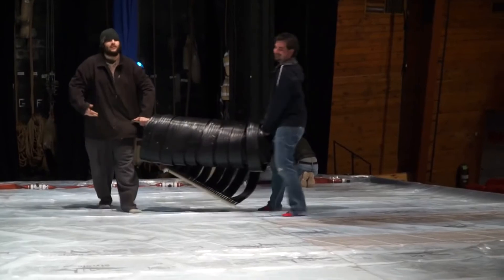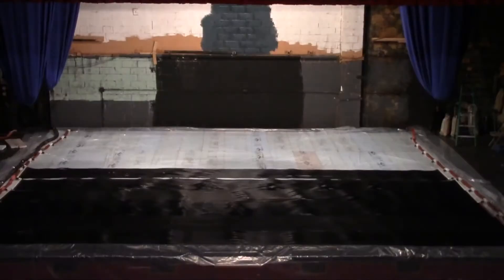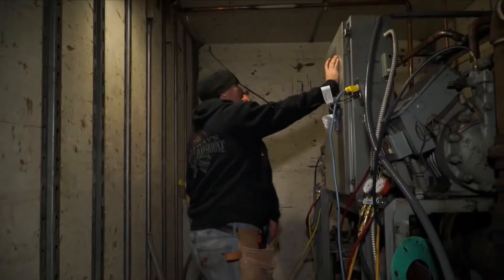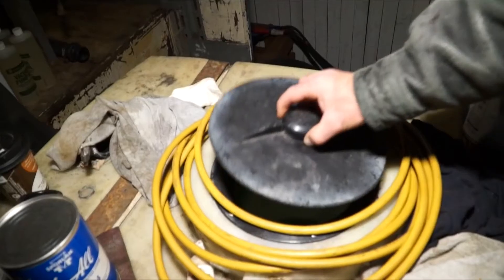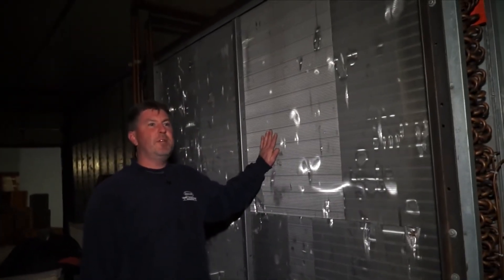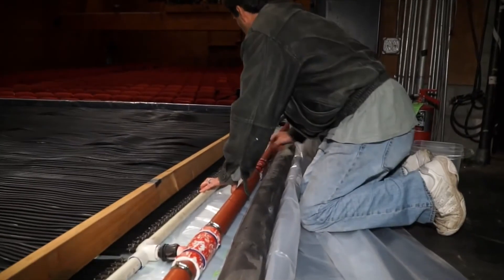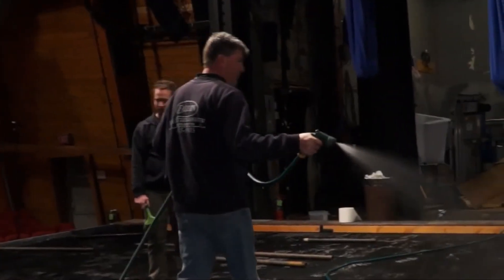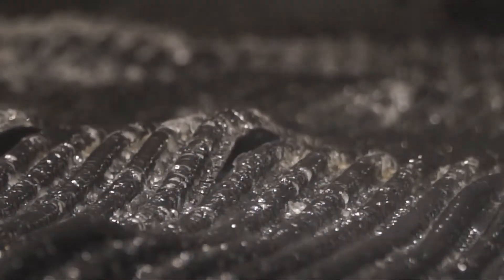2016 - How An Ice Rink Is Made on The Gateway Stage